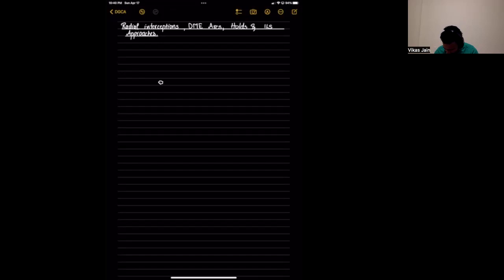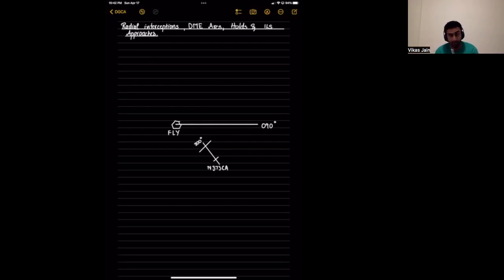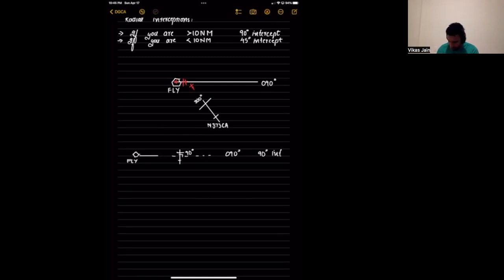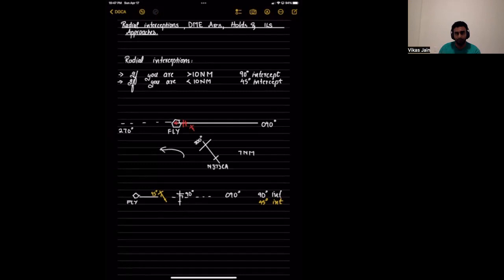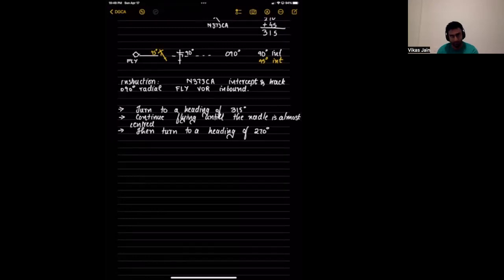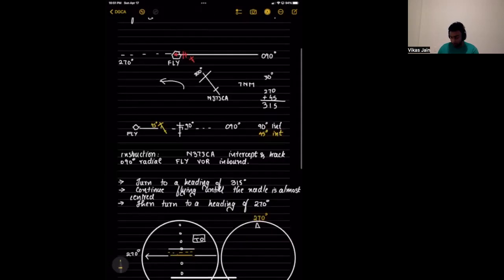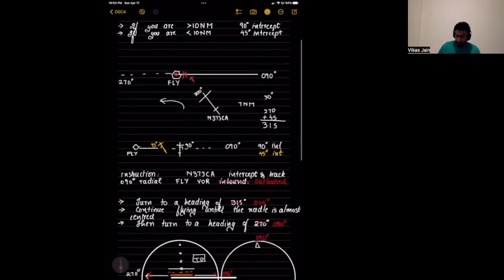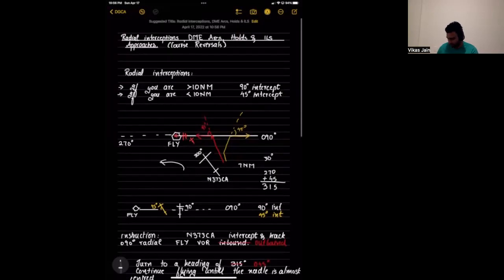Radial Interceptions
How to Intercept Radials explained by a commercial pilot